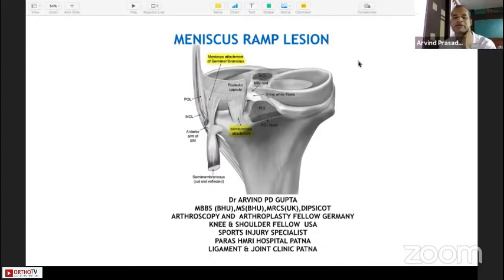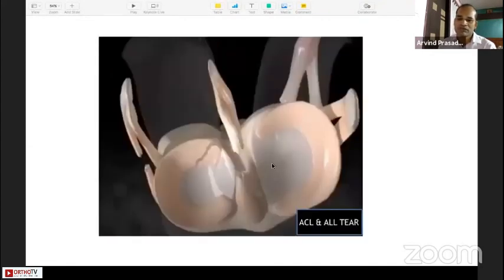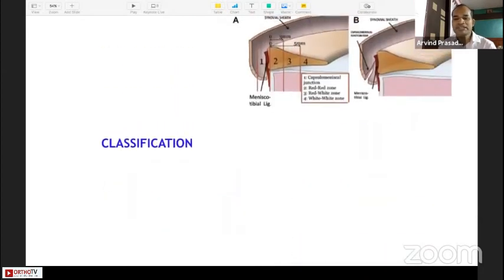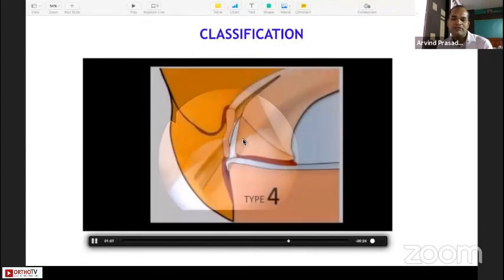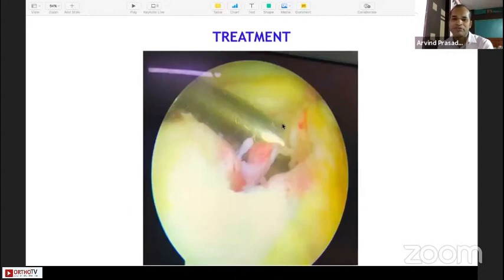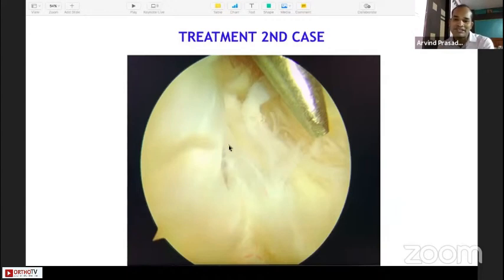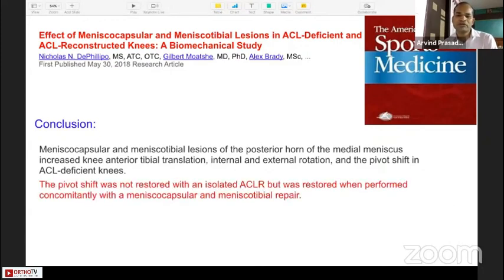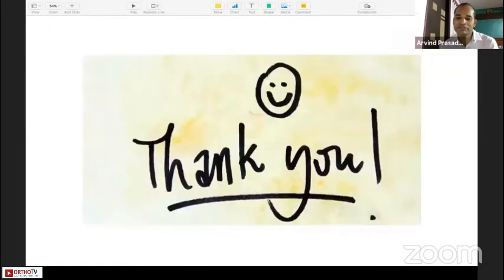MENISCUS RAMP LESION - Dr ARVIND PD GUPTA